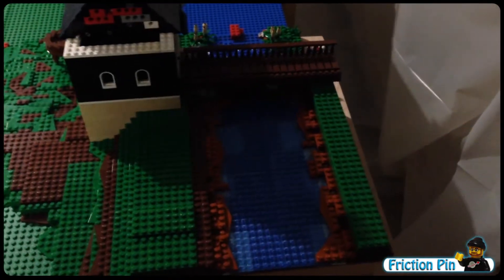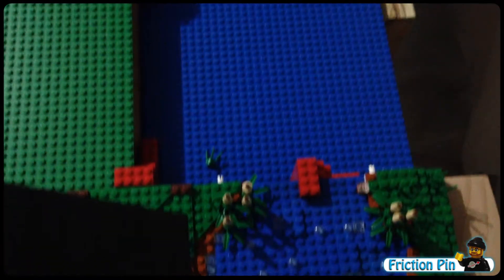Lego Watermill MOC Update #8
I had hoped to be finished this week but it looks like we'll need another week to put on the final touches. Sorry for the dark video, I burnt out a bulb in my spotlight when I turned it on. The voice on the video had to be redone due to background noise and then I had some networking equipment die on me so I couldn't get on the internet. last night was rough! :) Anyway, this is a quick video to show the progress and the few things that need to be addressed before calling this one complete. See the finished product in my City Update videos.

The content on this channel will focus on my Lego hobby, no clone
brands. Here we will explore custom Lego creations, those I have made
or am currently building, using a weekly update format to show the
progress as they come to life. This May I finally started my own Lego
City and will be posting update videos on that project the 1st of every
month. Also we do Lego Hauls, reviews, question and answer videos,
tours and more!

and follow along in this journey with me! Check below for my video
schedule.

◉ MY SCHEDULE ◉
⇒ As needed: Lego Hauls (Lego purchases)
⇒ Lego Review & Tour schedules coming soon...